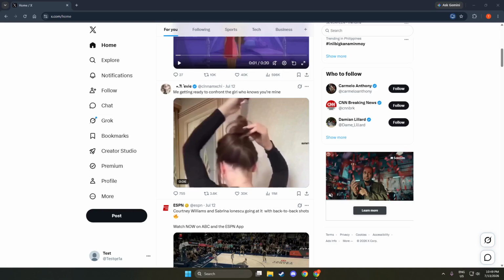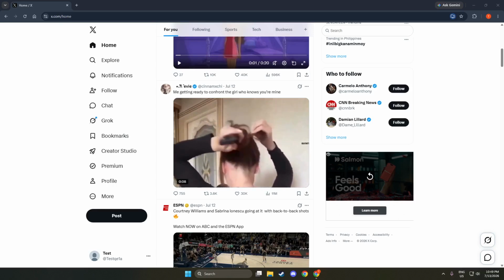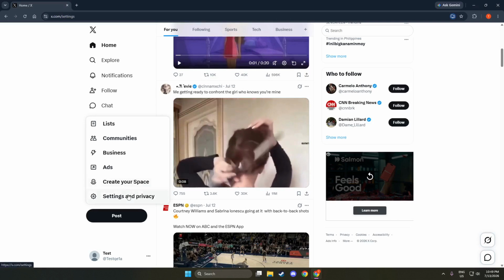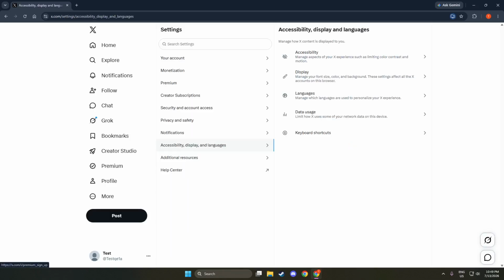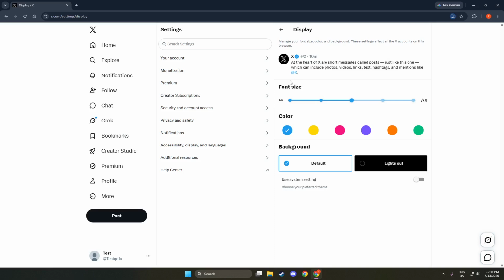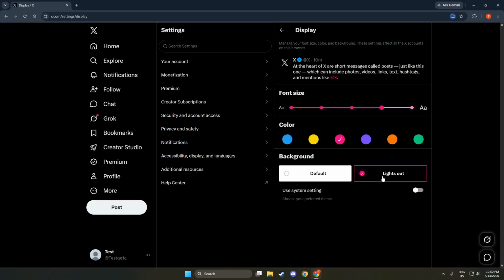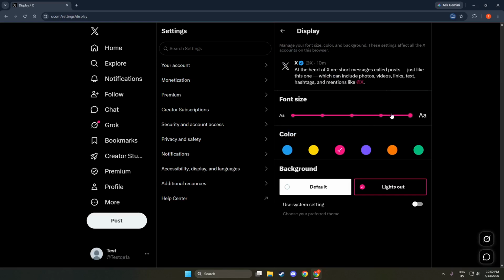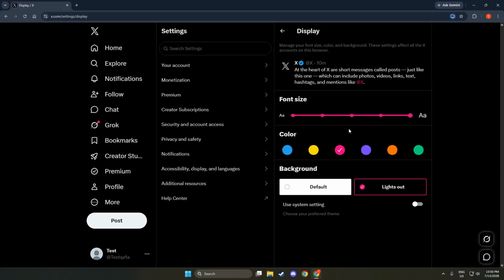How to Change Font in X - Twitter [2026 Full Guide]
How to Change Font in X - Twitter

Unlock the full potential of your Twitter experience with our step-by-step guide on how to change the font in X - Twitter! Whether you want to make tweets easier to read or just personalize your profile, adjusting your font settings is a simple yet effective way to enhance your usage. In this video, we’ll walk you through the entire process, from logging into your account to navigating the settings menu like a pro. Discover how to use the font size slider to achieve your desired text size with real-time feedback. Plus, we’ll make sure you don’t miss out on saving your changes so you can enjoy a tailored browsing experience. If you’re ready to transform how you view Twitter, hit play and join us on this informative journey!

change font, Twitter settings, customize Twitter, font size, user experience, Twitter tips, X dot com, accessibility features, display settings, font customization, adjust font size, improve readability, social media hacks, tutorial, step by step